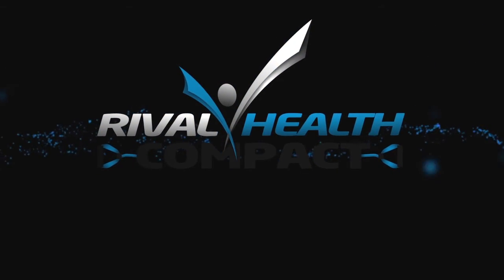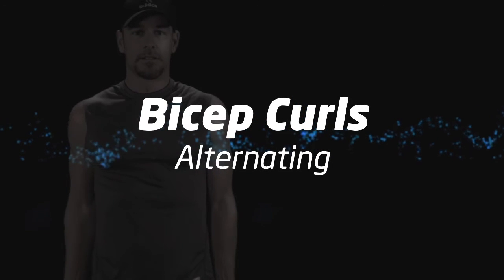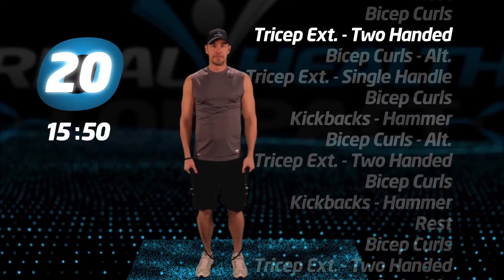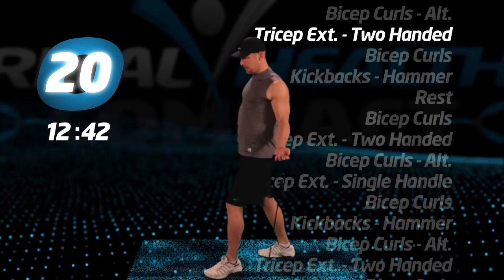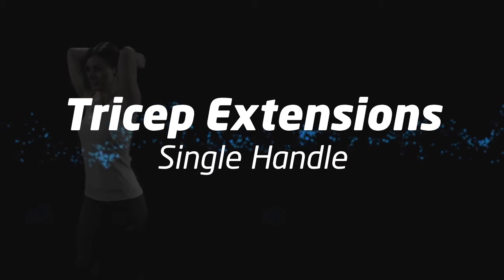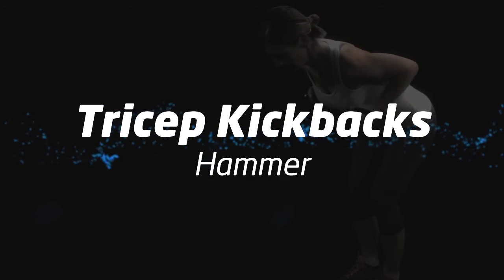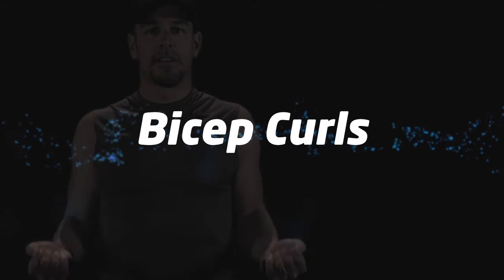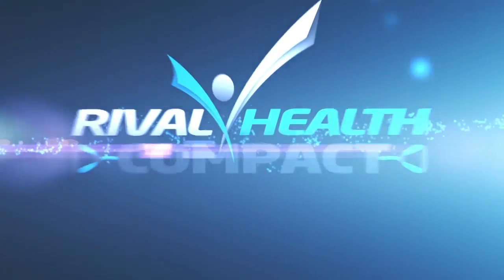RivalHealth COMPACT ARMS 40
RivalHealth Compact is a workout video series that uses full-body resistance bands to help you LiveFit!